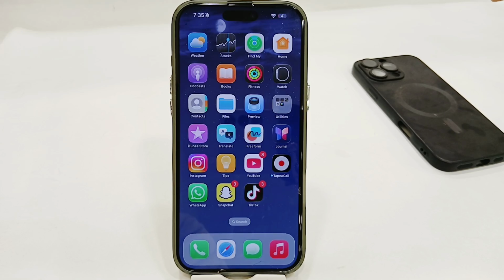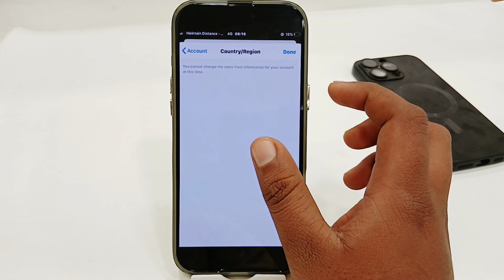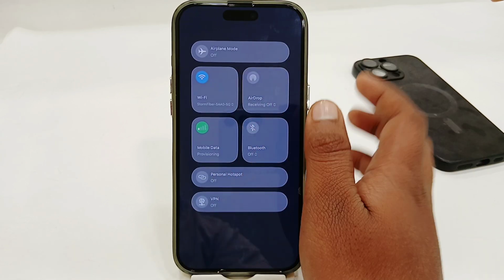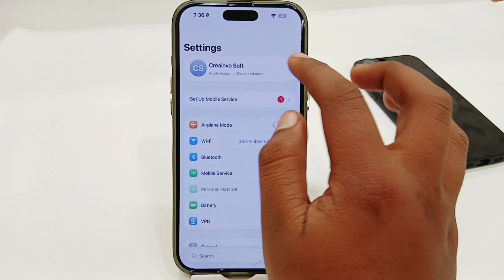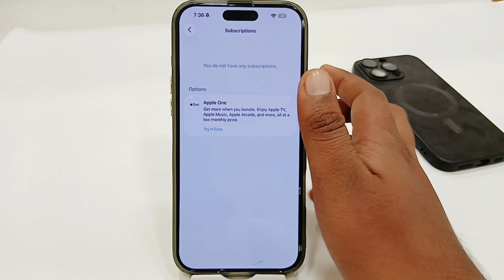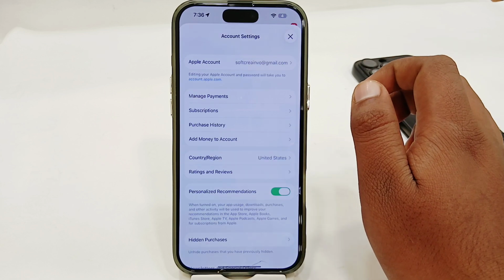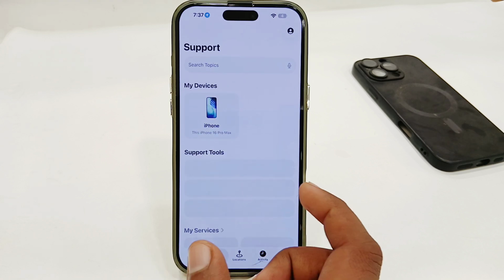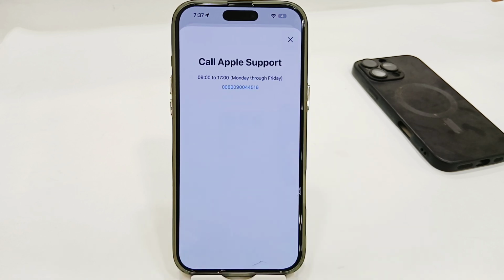How to Fix “You Cannot Change Storefront Information” on iPhone (Easy Guide)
Seeing the “You Cannot Change Storefront Information” error on your iPhone?
This video will show you why it happens and how to fix it, so you can change your App Store country, region, or storefront settings without issues. Perfect for anyone switching Apple ID regions or accessing apps from another country.

✅ In this video, you’ll learn:

Why Apple restricts changing storefront information

How to check for active subscriptions blocking the change

How to update your payment method to allow changes

Steps to log out and back into your Apple ID

Tips to safely switch App Store region without losing data

This guide works for all iPhones running iOS 16, iOS 17, and iOS 18.

Send the next topic and I’ll create it in the same format.